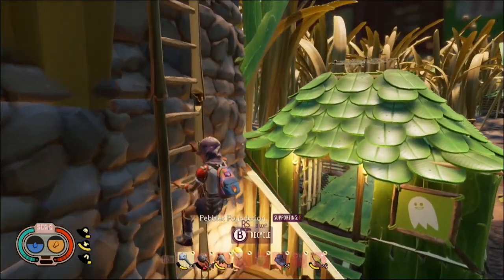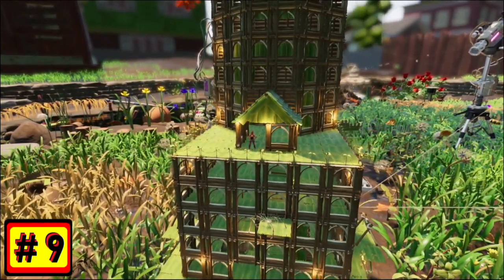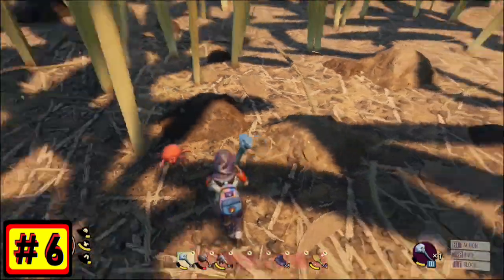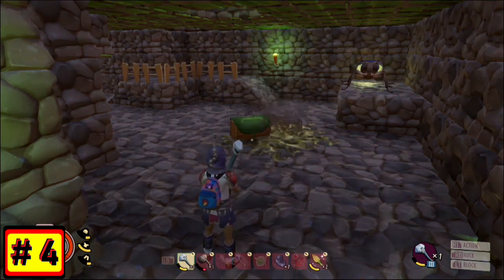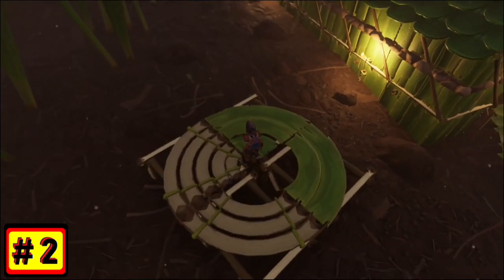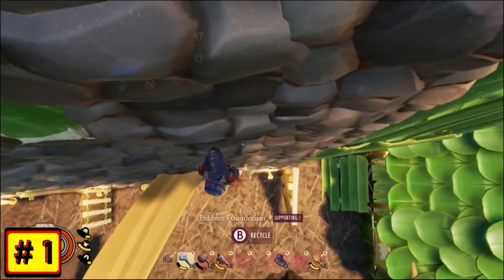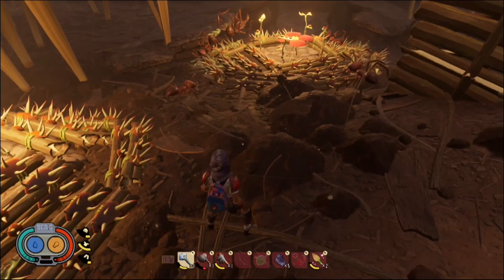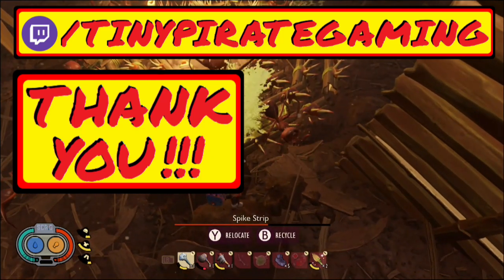10 Big Changes Grounded April Update 9.0 New Content Public Test Server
10 of the Big Changes that came into Grounded or will be coming to Grounded with the full release of the April Update 9.0. These changes can be currently found in the Grounded Public Test Server which is now available for Steam and X Box players and will likely be added to the full game sometime in a week or two. If you want to check out the Grounded 9.0 Patch Notes for yourself, the link is below!